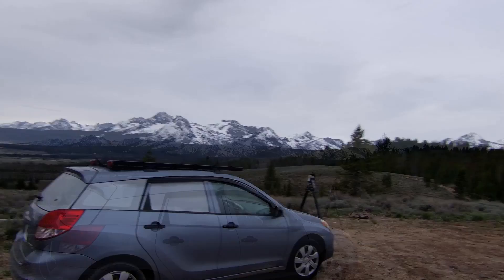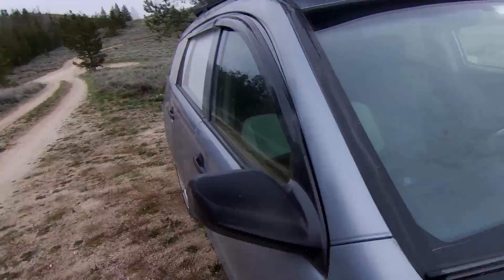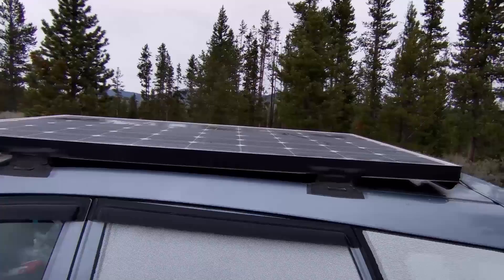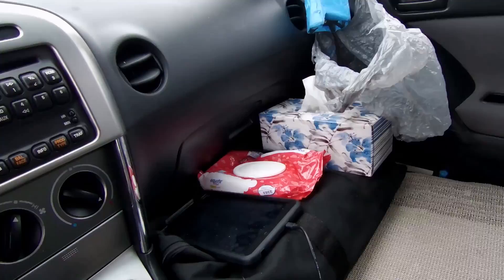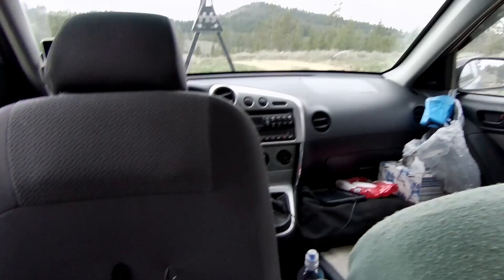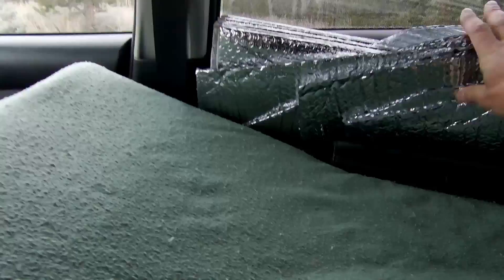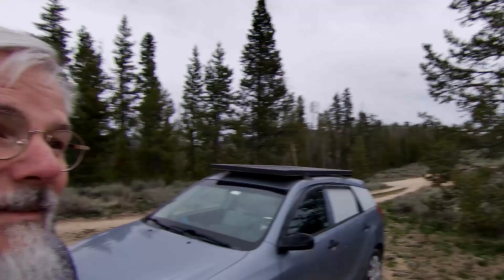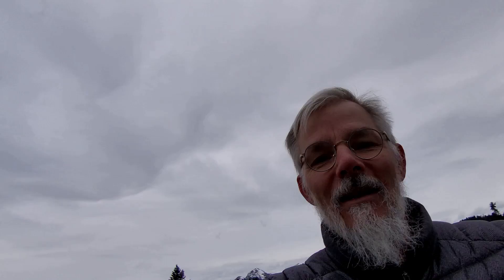Full Tour of My Micro MiniVan Camper - Toyota Matrix - Driveaway RV Transporter Tow Car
This is the camper car I use for Driveaway RV Transporting. I deliver motorhomes to dealers throughout the USA and I tow this car behind while driving the motorhome. I live and sleep in the car when I have to stop and rest during the trip and on my return trip. I often stop on the return trip and spend a day or two camping and relaxing before going back to work.